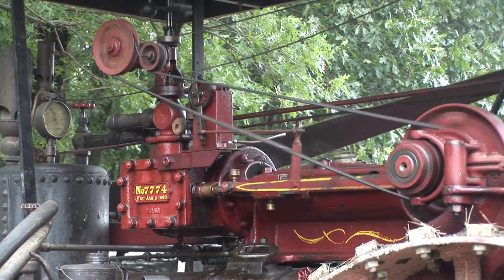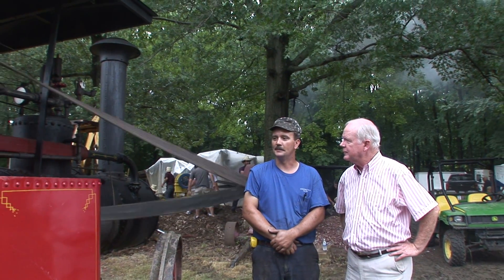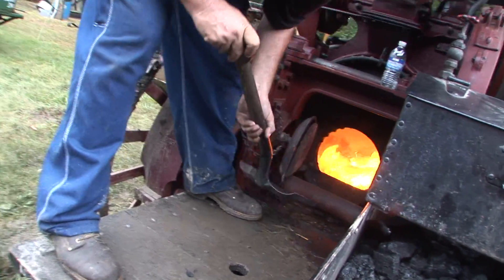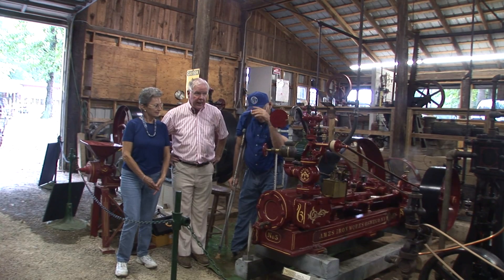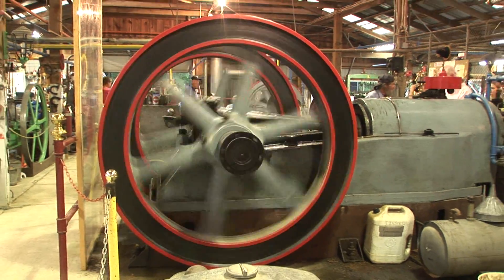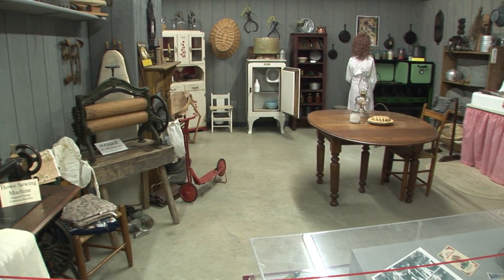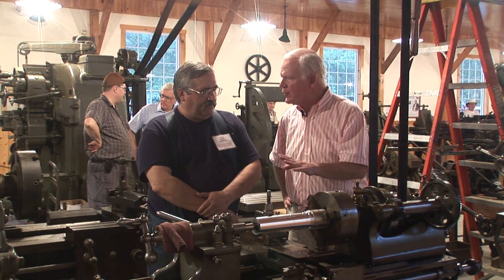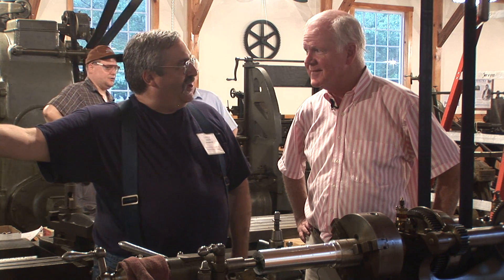Tuckahoe Steam and Gas Show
The Tuckagoe Steam and Gas show in Easton, Maryland is just off Rt. 50 on Maryland's Eastern Shore. The exhibit demonstrates with more than a hundred experts and antique equipment the beginning of the American Industrial Revolution with incredible steam engine tractors and engines of all types what happened to this country from the Civil War to World War 1. This short video will give you a small taste of the treasures of this museum and the men and women who bring it alive. While the museum is open throughout the year a few days a month, the big event takes place the first Thursday of July following the 4th.